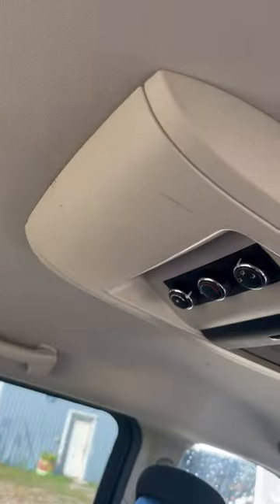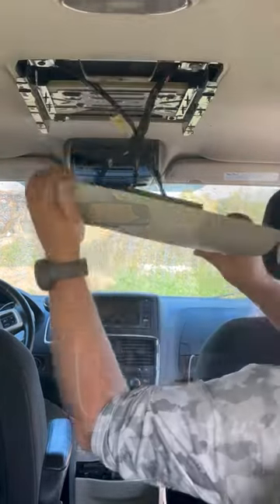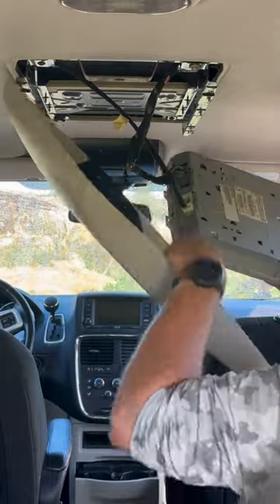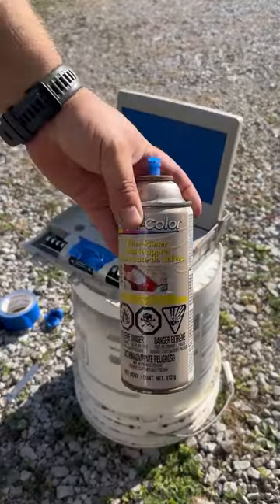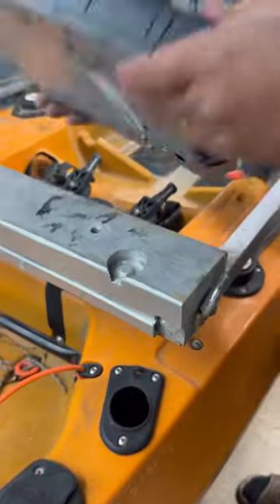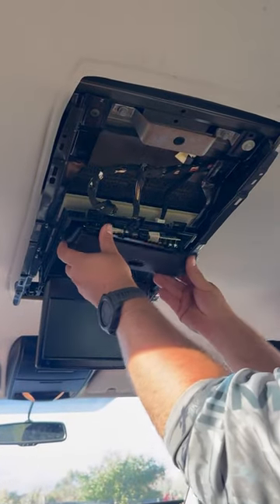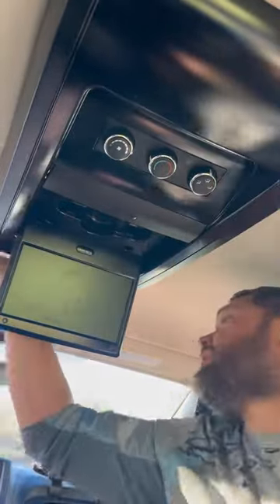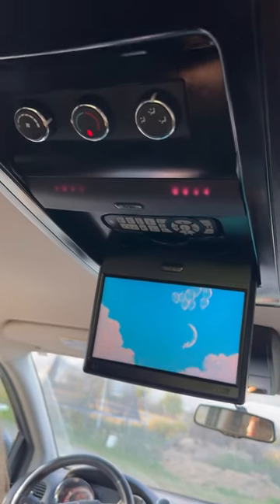2011 dodge caravan dvd console removal and painting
This is my attempt to spruce up the new fish van with some black accents , I really don’t like beige on beige on beige